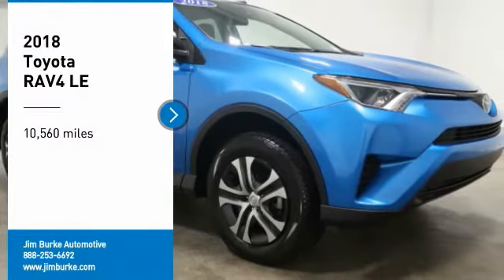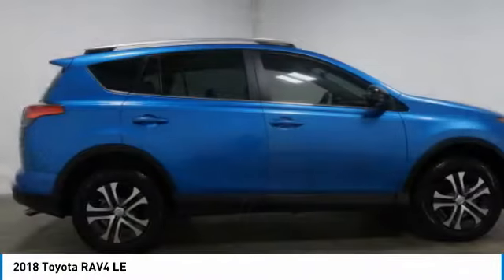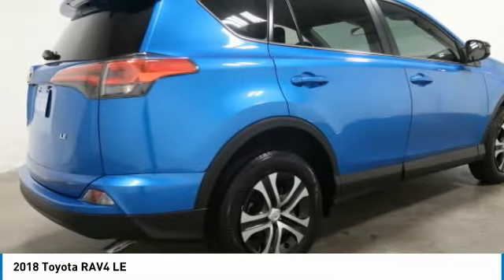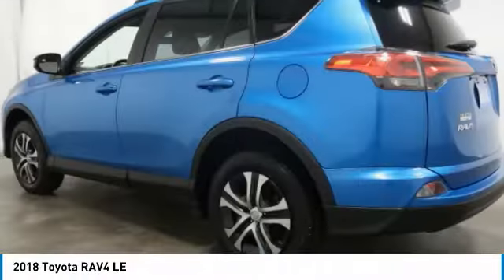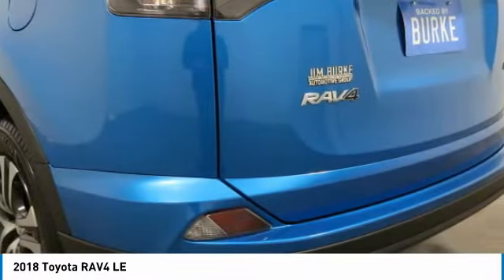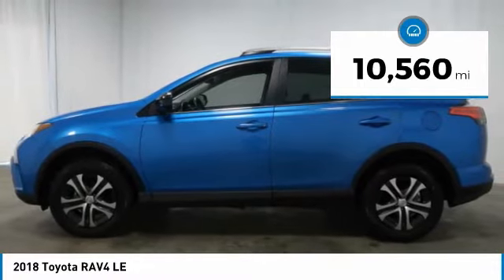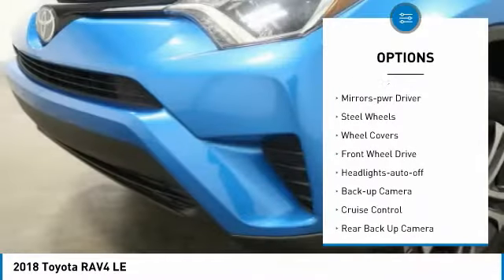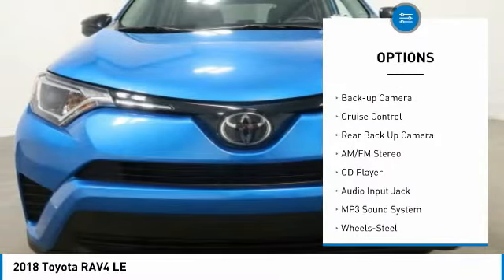2018 Toyota RAV4 Birmingham AL 2010185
2018 Toyota RAV4 LE

NOW OPEN! TO KEEP YOU SAFE, WE DELIVER!brbrBUY ONLINE-TEXT-EMAIL-CHAT-PHONE AND WE WILL DELIVER YOUR NEXT VEHICLE TO YOUR DOOR!brbrFROM OUR SALES FLOOR TO YOUR DOOR!brbrIT'S THAT EASY!brbrCloth. Recent Arrival! Odometer is 53149 miles below market average! CARFAX One-Owner. Clean CARFAX. 23/30 City/Highway MPGbrbrbrAwards:br  * 2018 KBB.com 10 Best SUVs Under $25,000   * 2018 KBB.com 10 Most Awarded Brands   * 2018 KBB.com Best Resale Value AwardsbrbrPrice amount shown includes Mfg. Incentives, Jim Burke Protection Package, additional incentives can include, (Military, College Grad, Valued Owner or Competitive Owner). Offers, incentives, discounts and financing are subject to expiration and other restrictions. Customer must finance with dealer, see dealer for qualifications and complete details. Consumer has the option to return vehicle within Five Days of original date of sale for A VEHICLE OF EQUAL OR GREATER VALUE. The vehicle must be exchanged or returned during the applicable time period in the same condition as it was upon delivery to the purchaser, subject to normal wear and tear. Pricing does not include dealer add ons. *All mileage shown is approximate. Demonstrations and test drives will alter the original inventoried mileage. While we make every effort to ensure the data listed here is correct, there may be instances where some of the pricing, mileage, options or vehicle features may be listed incorrectly as we get data from multiple data sources.